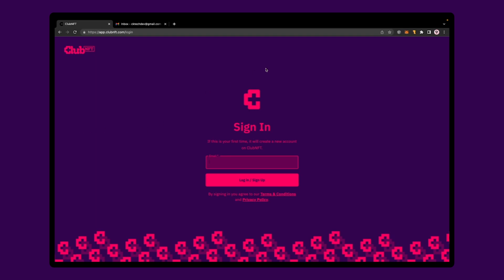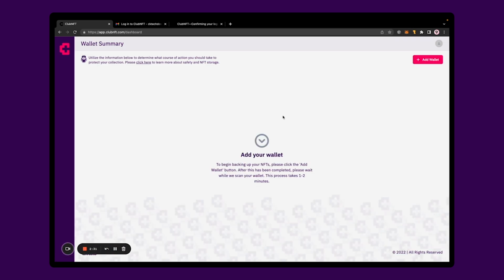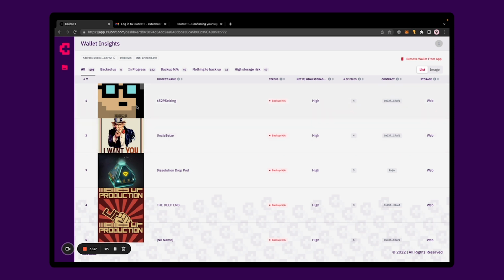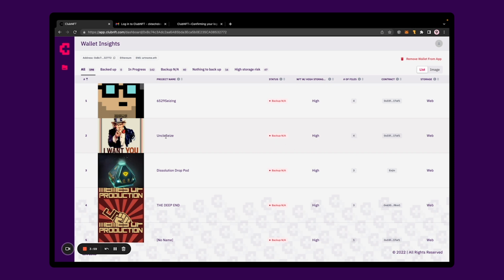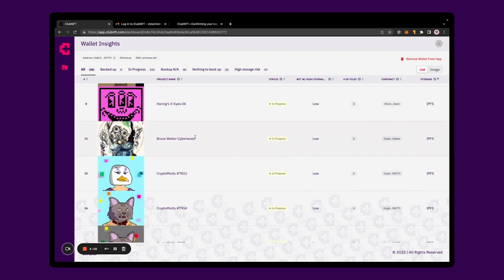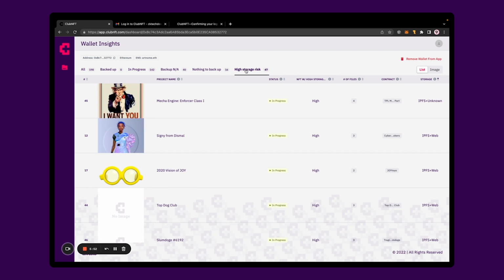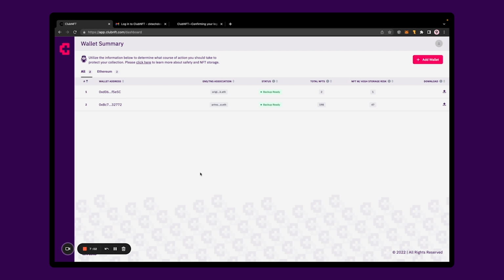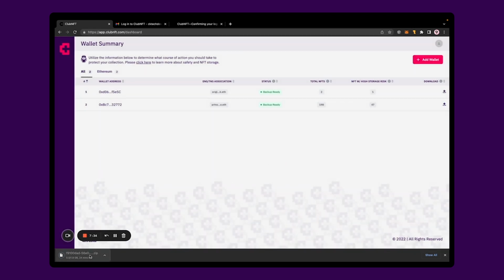ClubNFT Back-up Tool: Protect Your NFTs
Are your NFTs safe? Do you know how to protect your collection?

Most collectors don’t think about the fact that they have to take ownership over the storage and maintenance of their NFTs. If you’re not aware of what steps you need to take, you could lose the entire value of your collection. Chris King will show you ClubNFTs solution to backing up and protecting your NFTs.

00:00 - Sign In
02:36 - Add your wallet
03:12 - Platform walk-through
04:58 - Download your NFTs

Keep your NFTs SAFE, learn about our back-up tool:
❌ 10% of NFTs are on-chain
❌ 40% of NFTs are on private servers and at risk
✅ 50% of NFTs are on IPFS & can be saved with ClubNFT

Save your NFTs today - for free!
No dApp to connect, no transactions to approve

Want a deeper dive? Right Click Save is a new online magazine that seeks to drive critical conversation about NFT and blockchain art.